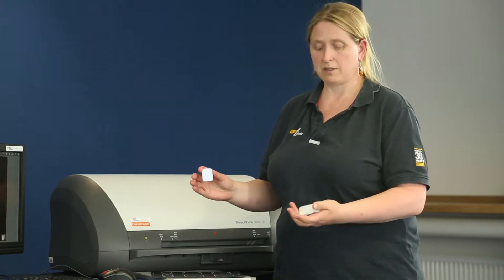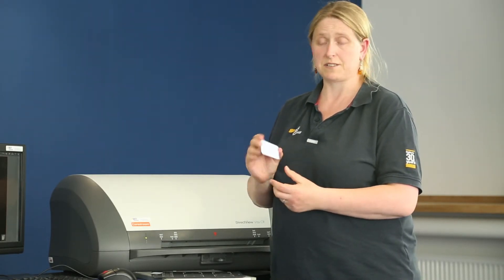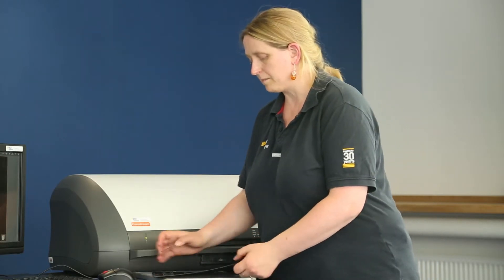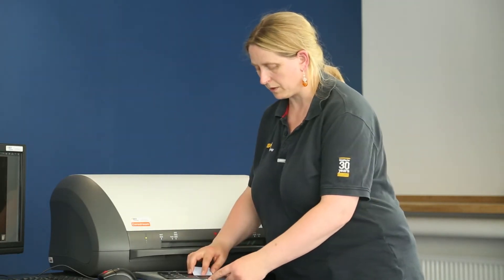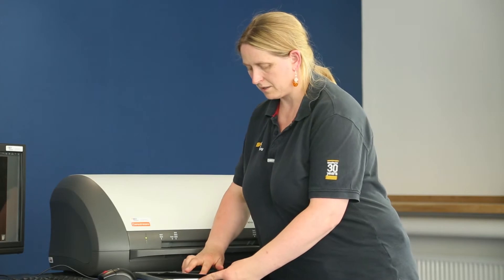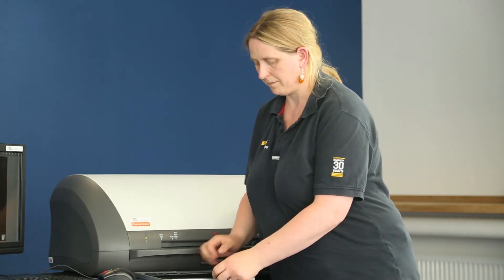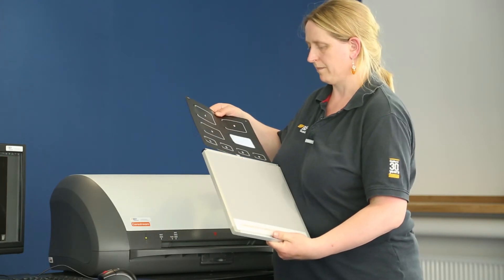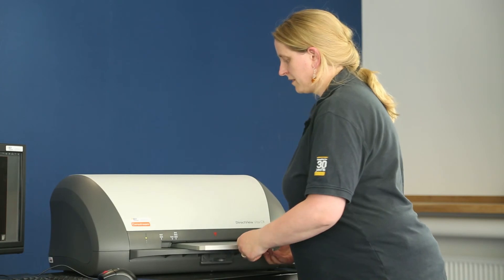New Veterinary dental X-rays with Carestream, BCF Technology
The Carestream Vita from BCF Technology is now available with dental X-rays.